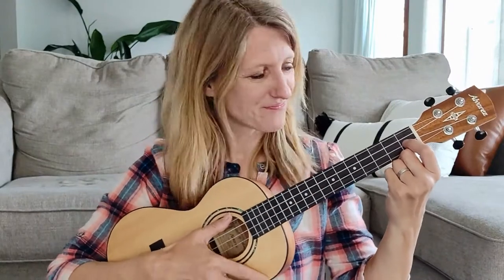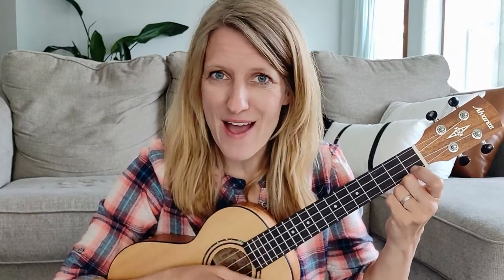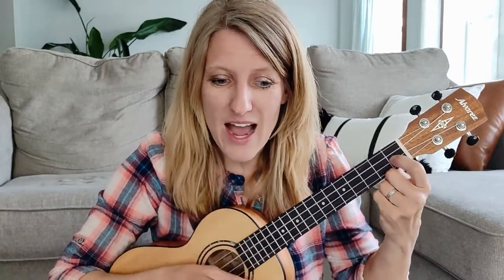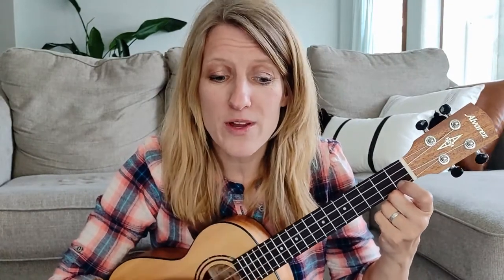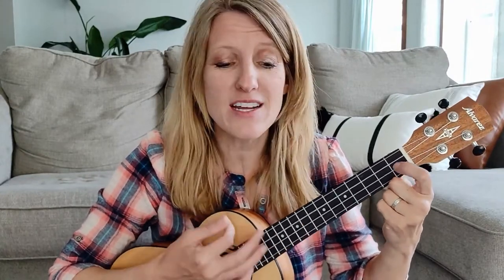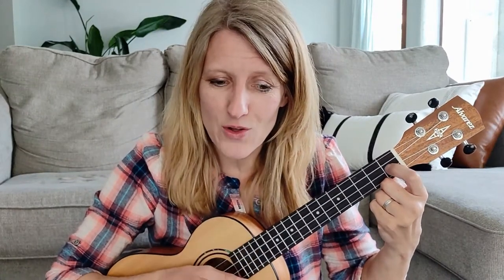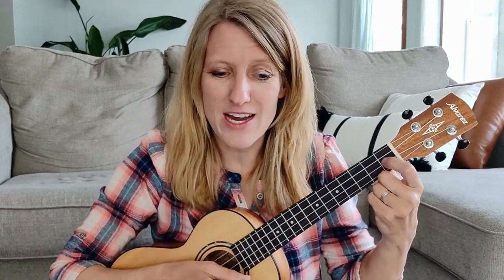Easy Two Chord Ukulele Songs: Part 1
Would you believe that you can play a TON of songs using just 2 very easy chords on the ukulele?   Well...believe it!  And I've created a short series of videos to prove it.

For more ukulele beginner learning, please check out my 8 week beginner ukulele lesson series.

Here are the first 12 songs in this series.

1) The Itsy Bitsy Spider
2) London Bridges
3) This Old Man
4) The Wheels on the Bus
5) BINGO
6) I'm a Little Teapot
7) The Farmer in the Dell
8) Mary had a Little Lamb
9) She'll be coming Round the Mountain
10) Baa Baa Black Sheep
11) Row Row Row Your Boat
12) Old MacDonald